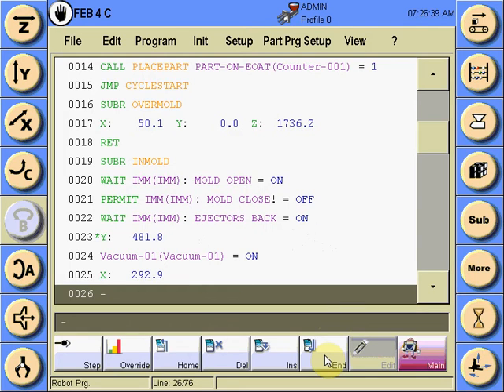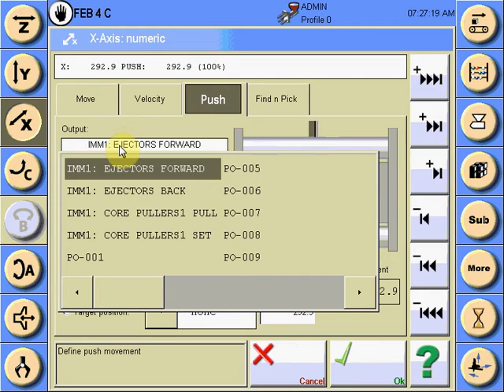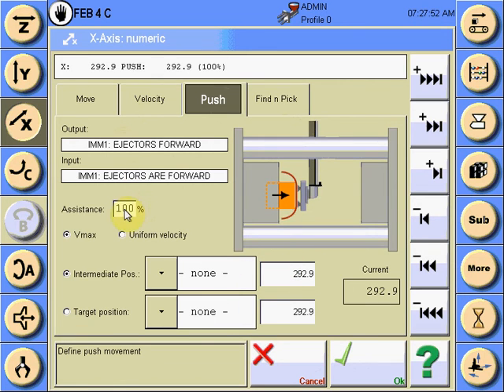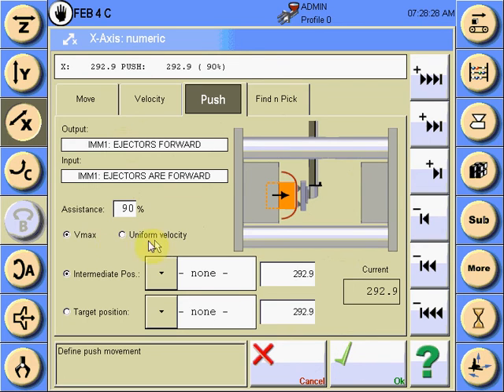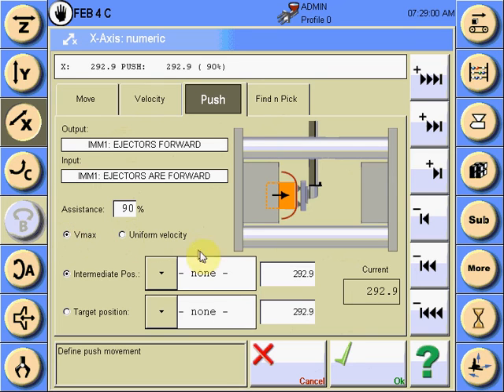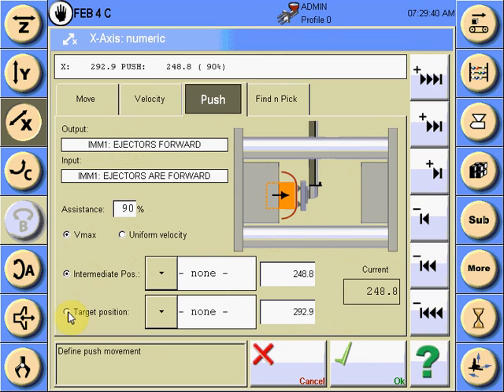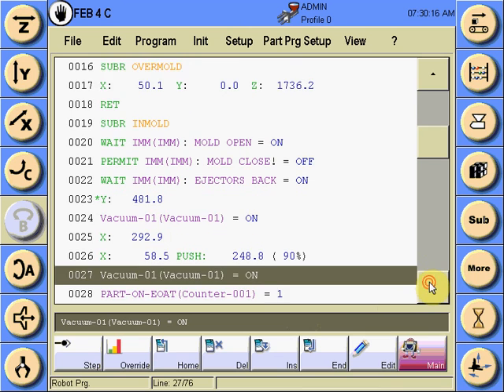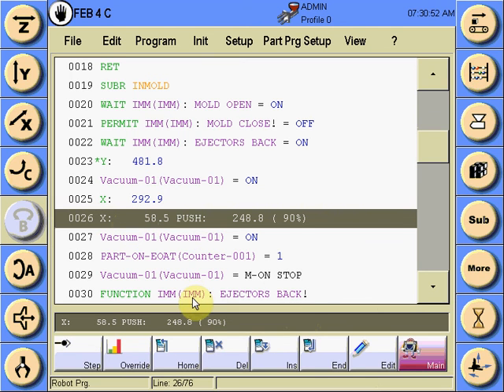Introduction to R8 series: Soft Push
This is a short tutorial on how to program the Soft Push function for any R8 series Robot Control.